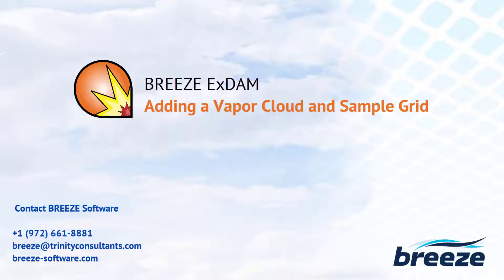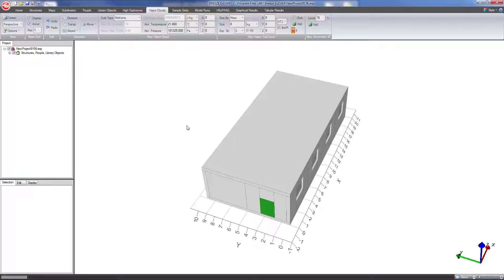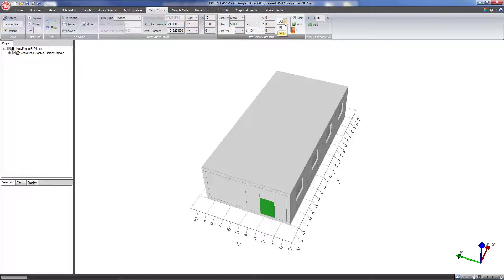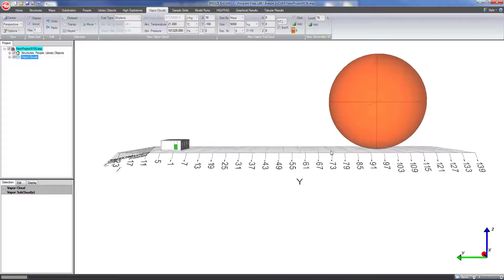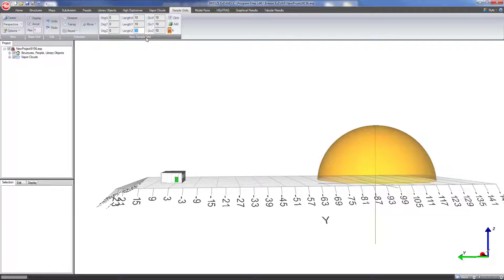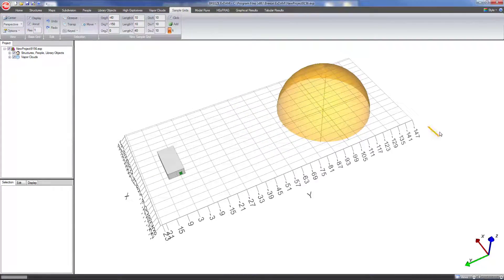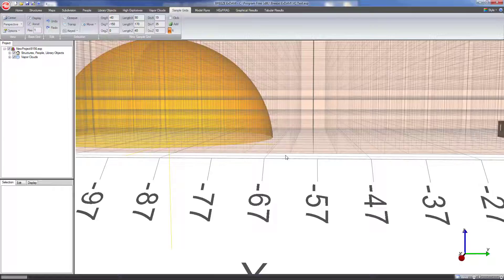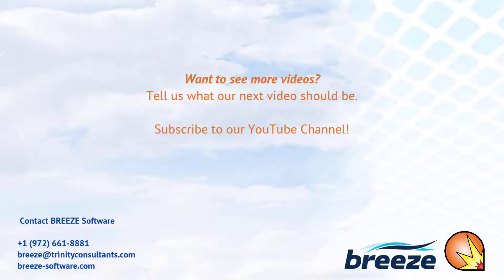03: Adding a Vapor Cloud and Sample Grid – BREEZE ExDAM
This tutorial will guide you through adding a vapor cloud and a sample grid to your explosion modeling scenario.

0:26        Displaying the Base (Coordinate) Grid
1:10    Adding a Vapor Cloud
4:17        Moving a Vapor Cloud
5:21        Adding a Sample Grid
8:49        Editing the Sample Grid
9:48        Saving the Project